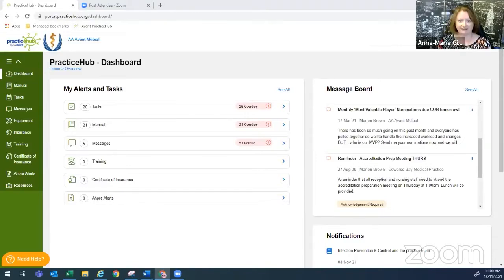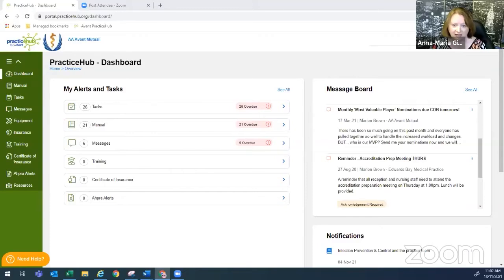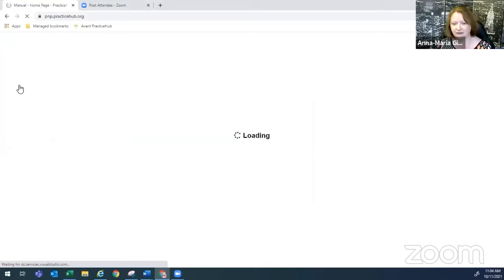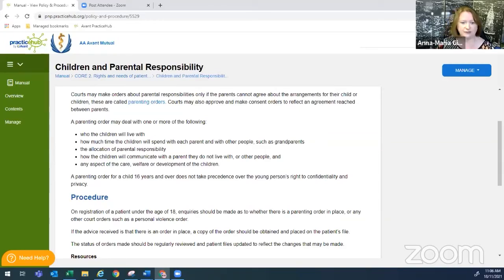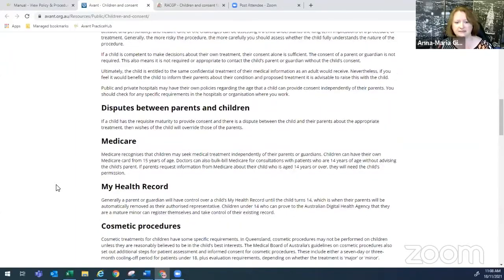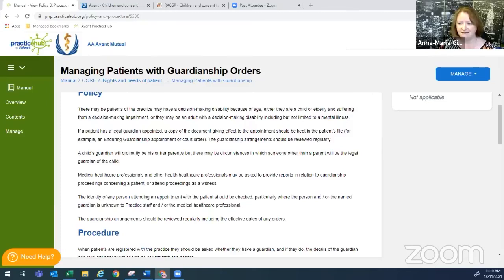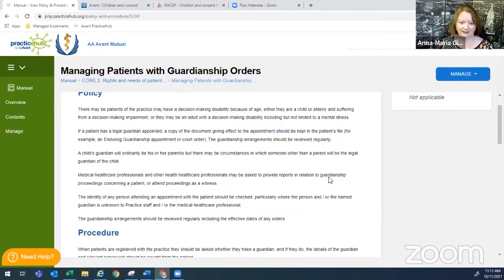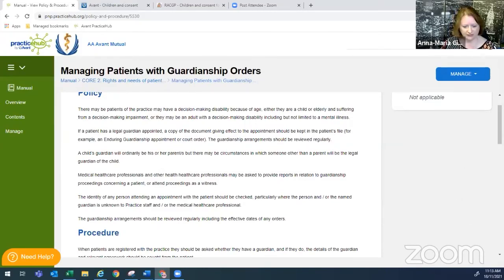Children and parental responsibility and Managing patients with guardianship orders policies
Having robust Children and parental responsibility and Managing patients with guardianship orders policies are necessary to ensure that the responsibility of decision-making for patients are with the appropriate person.

Join PracticeHub’s Senior Product Manager, Anna-Maria Gibb, as she covers:
• the definition of the policies
• the requirements to implement the policies
• what the Children and parental responsibility policy and Managing patients with guardianship orders policy is about
• why the Children and parental responsibility policy and Managing patients with guardianship orders policy are important
• related resources, policies and procedures.

The PracticeHub platform includes Children and parental responsibility policy and Managing patients with guardianship orders policy template that supports legislative requirements and are aligned with accreditation standards.